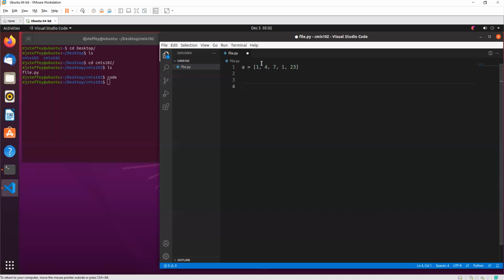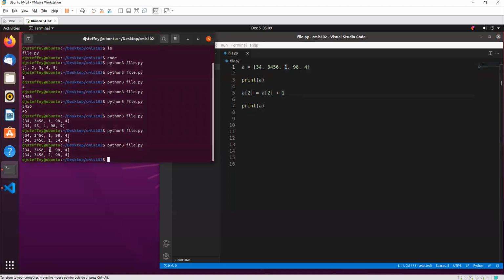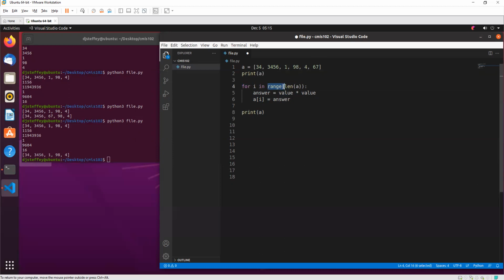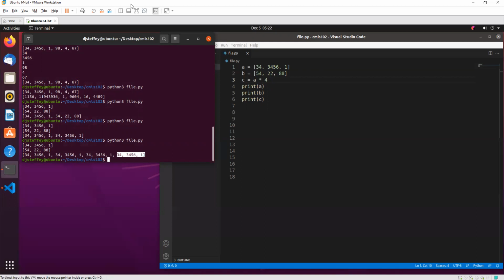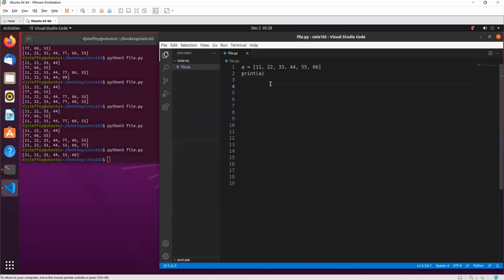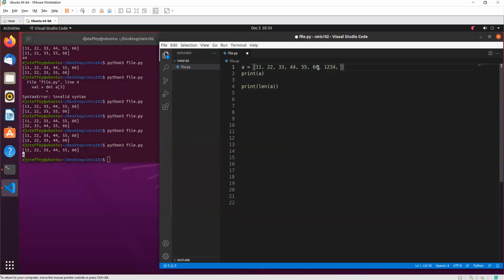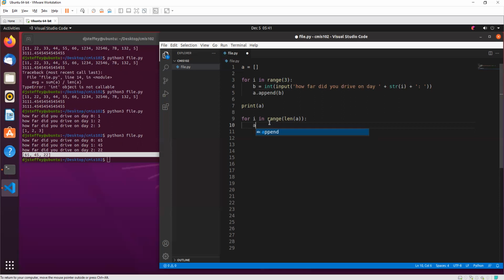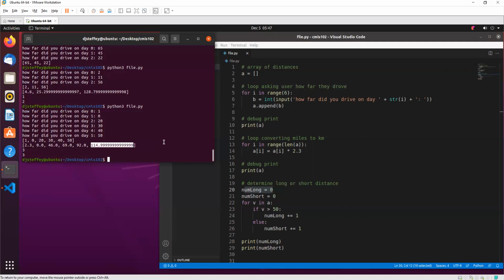CMIS 102 - Fall 2021 - Week 07